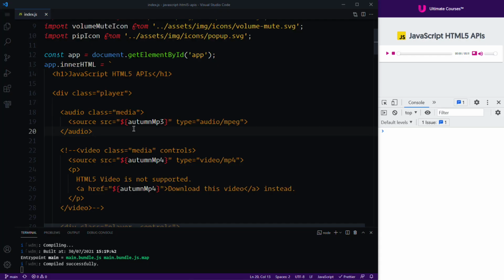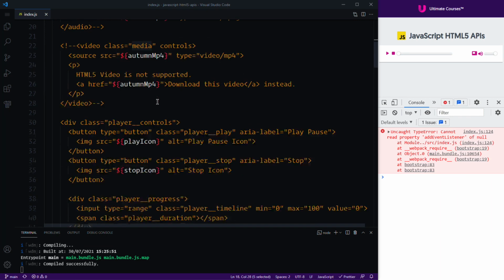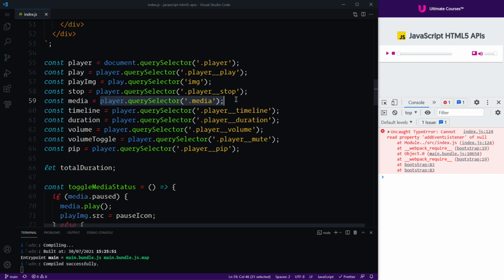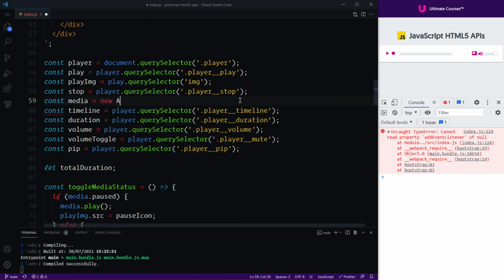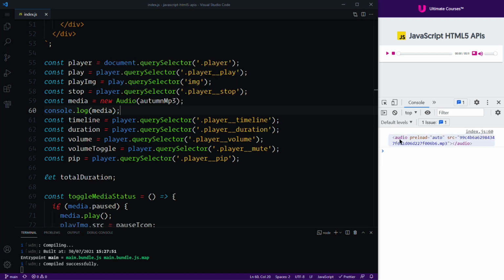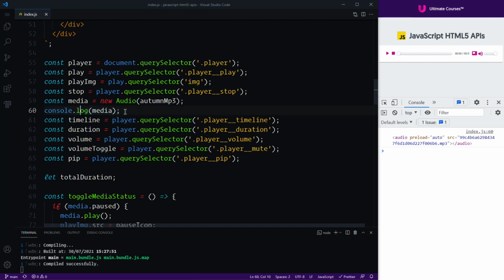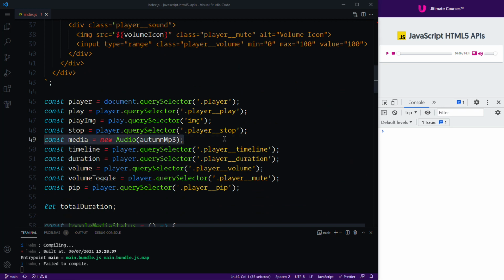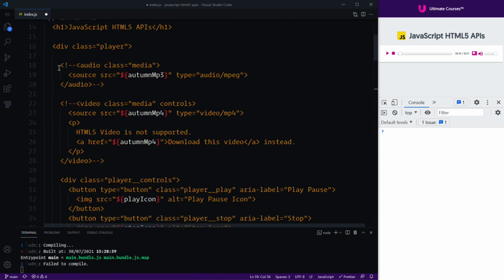JavaScript HTML5 APIs 030 Using the new Audio() constructor